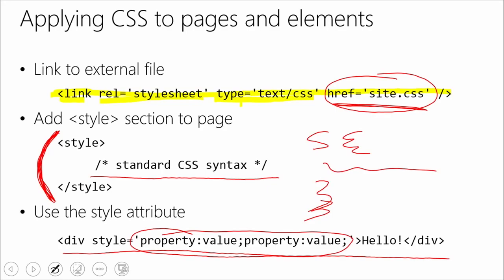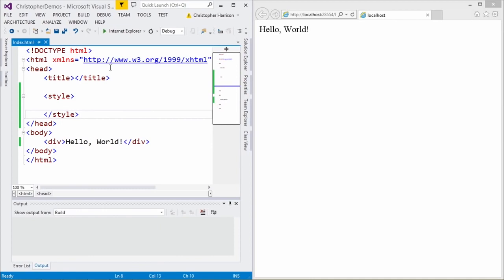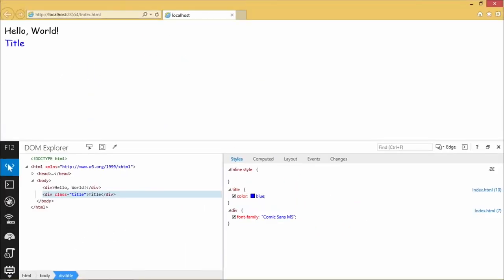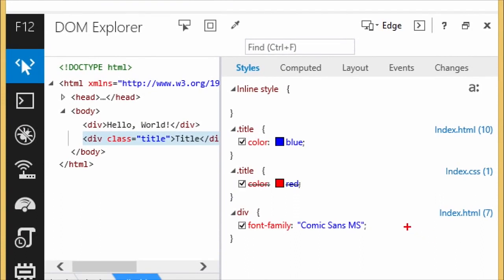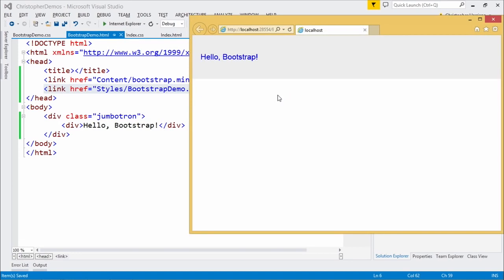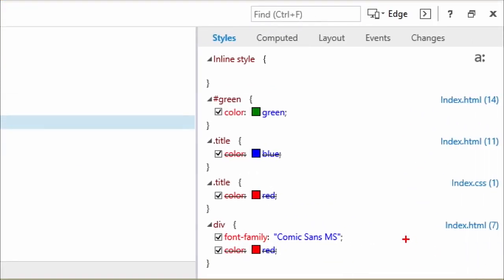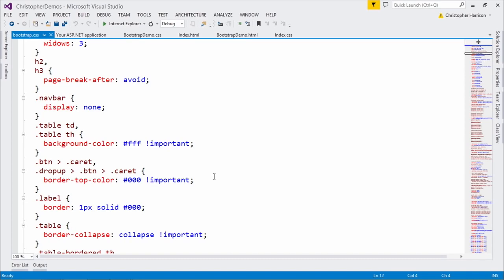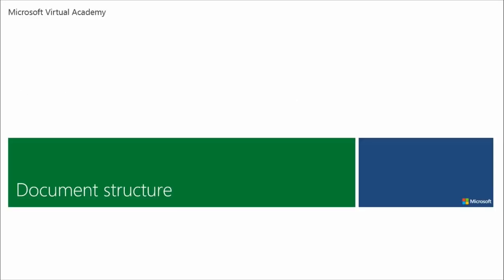02-CSS Tutorial For Beginners Part-2